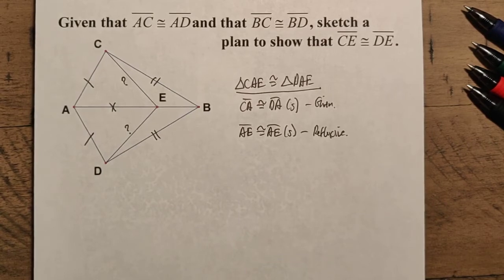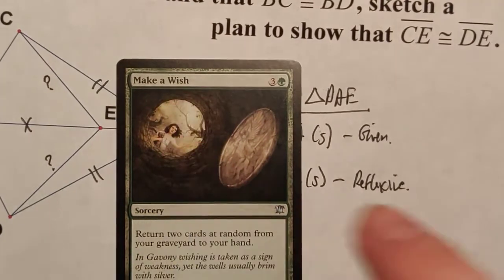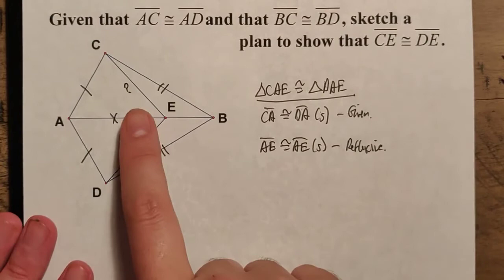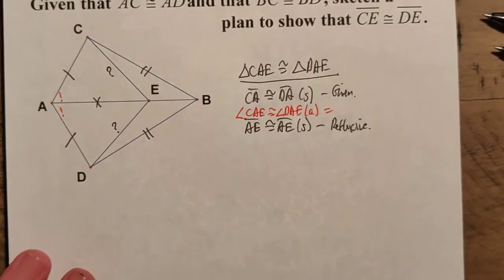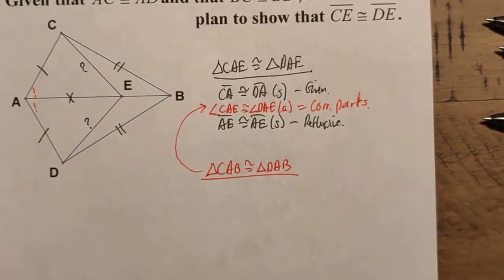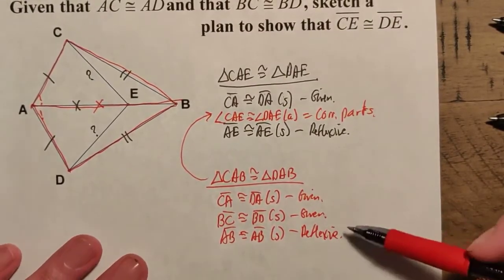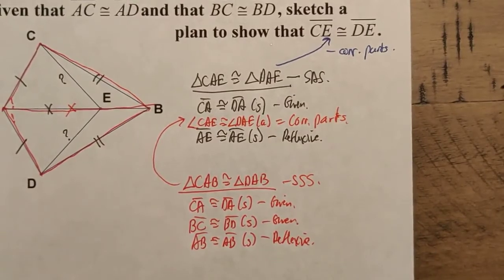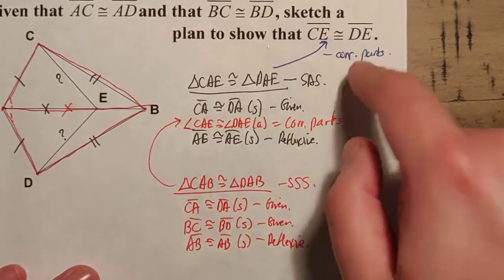Lesson 4-7 Lecture Notes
This is Lesson 4-7: Using Multiple Pairs of Triangles in Proof.

Features an example and rationale behind the use of two pairs of triangles in proofs.